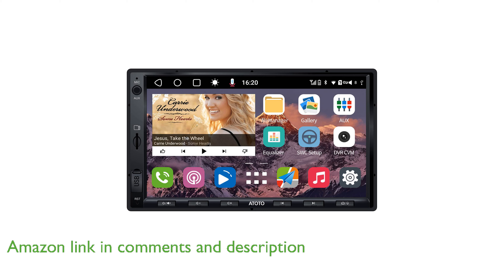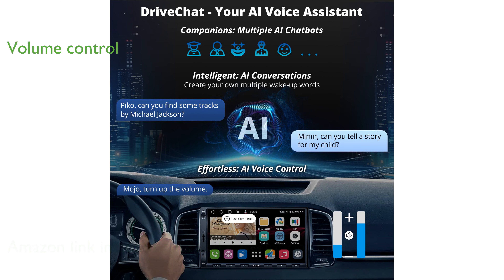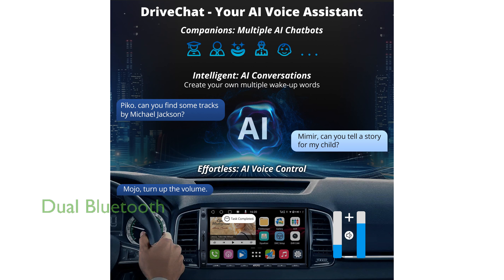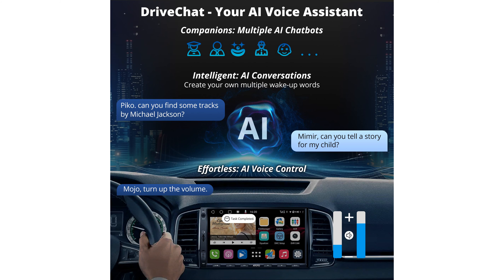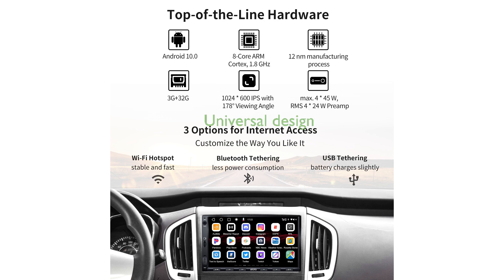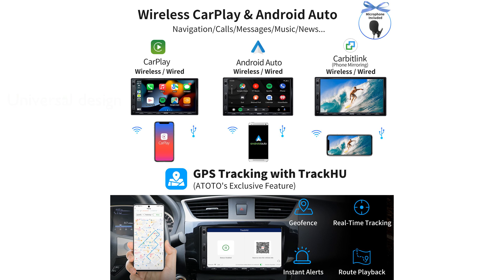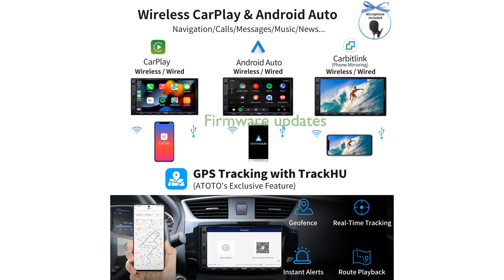REVIEW (2025): ATOTO S8G2A74SD Car Stereo. ESSENTIAL details.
The ATOTO S8G2A74SD Car Stereo features a high-performance ARM Cortex Octa-Core processor, ensuring efficient and smooth operation.

With its Speed Compensated Volume Control, the stereo automatically adjusts the system volume based on vehicle speed, enhancing driving comfort.

This model supports dual Bluetooth connections, allowing simultaneous connectivity with multiple devices for internet access and engine diagnostics.

The HD rearview camera integration with Live RearView provides a clear, unobstructed view of the rear, significantly improving safety while driving.

Its universal double-DIN head unit design is compatible with almost all dash kits, ensuring a seamless and integrated look in your car's dashboard.

The ATOTO S8G2A74SD also benefits from continuous firmware updates, ensuring the system remains up-to-date with the latest features and improvements.